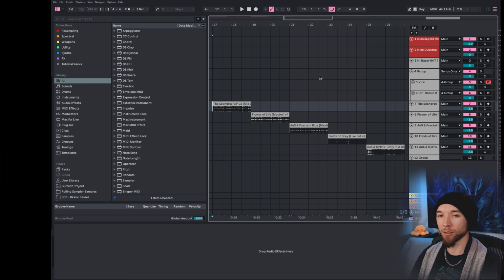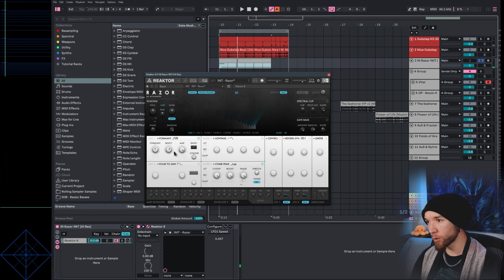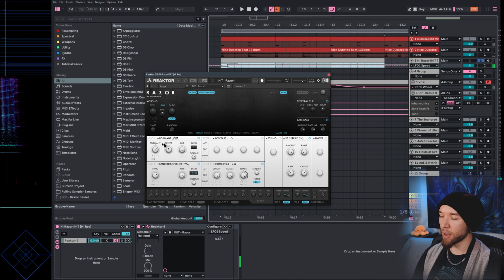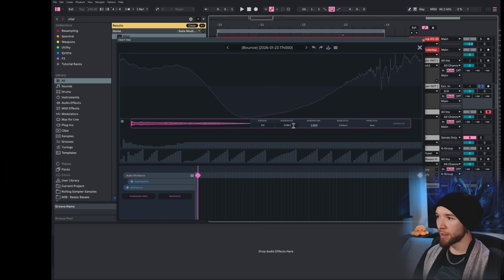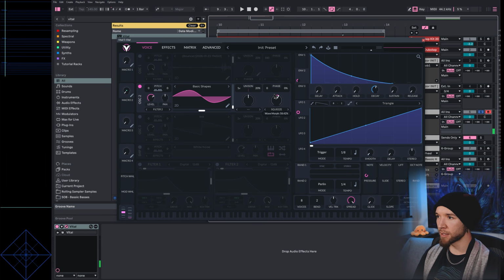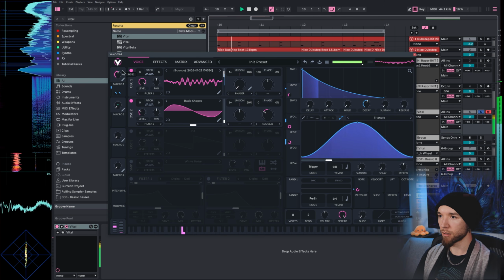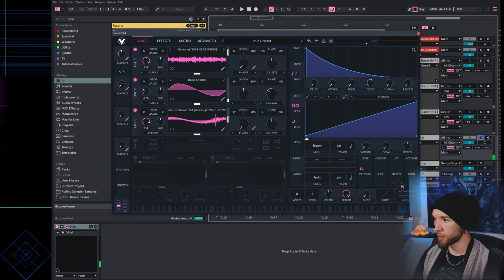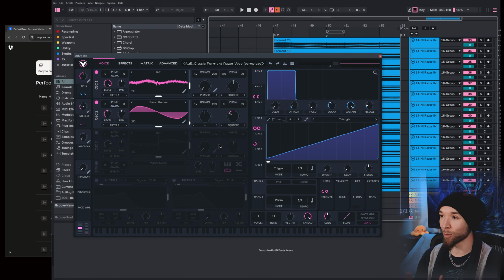The OG Au5 Razor Formant Bass... in Vital!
[reuploaded]

0:00 Intro
1:16 The Razor Patch
6:38 Extracting Formant Tables
8:20 The Vital Patch
20:02 Forbidden Tables